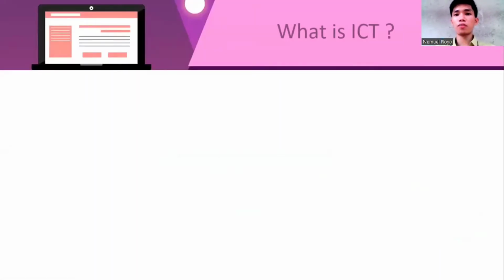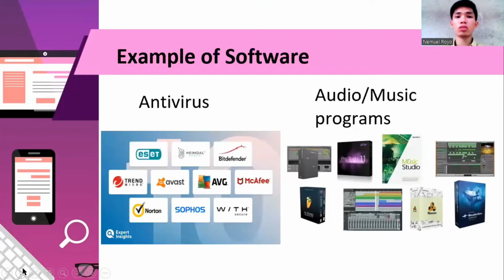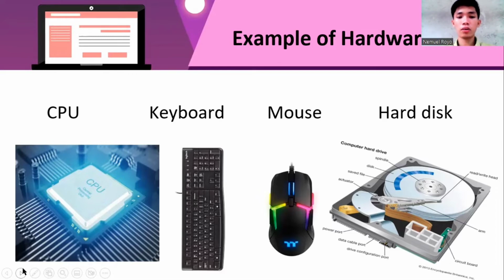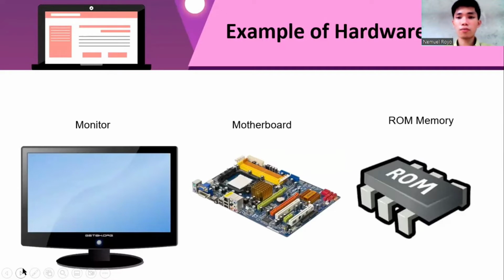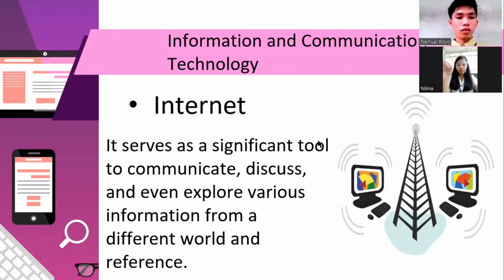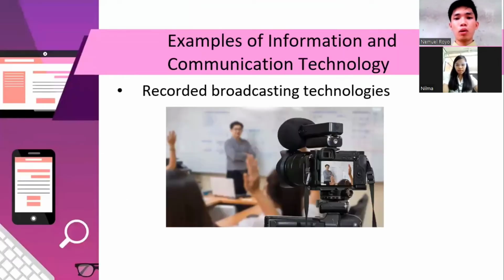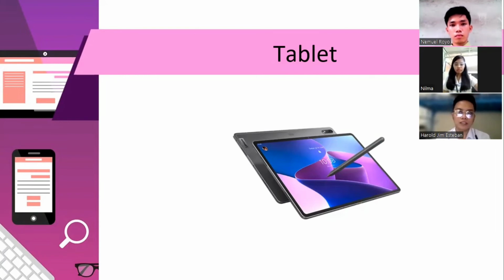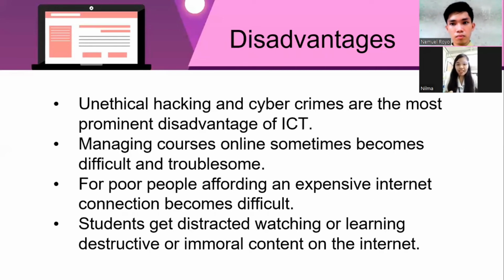Information and Communication Technology (ICT)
TTL1- REPORT